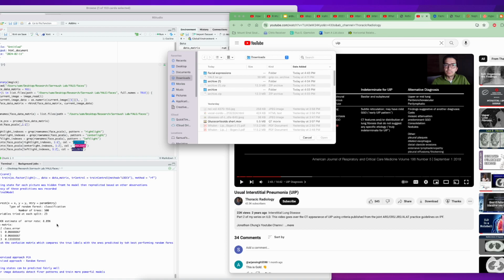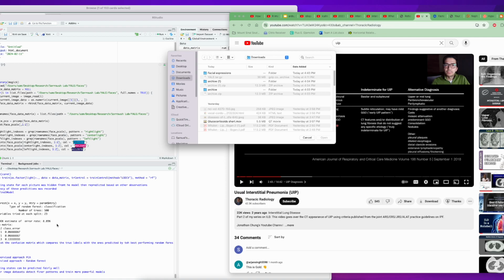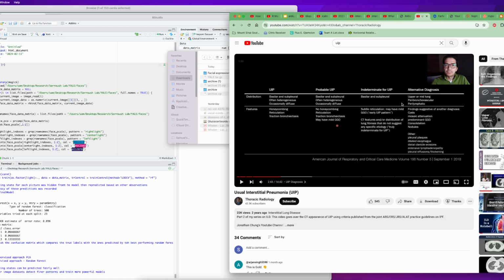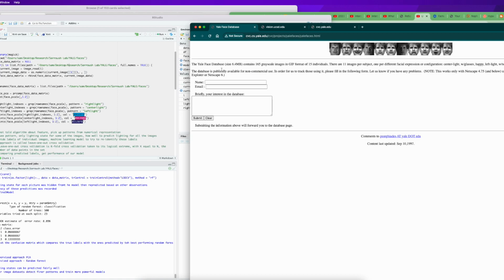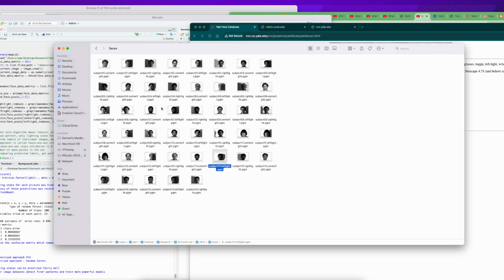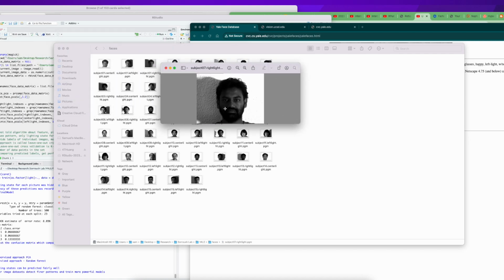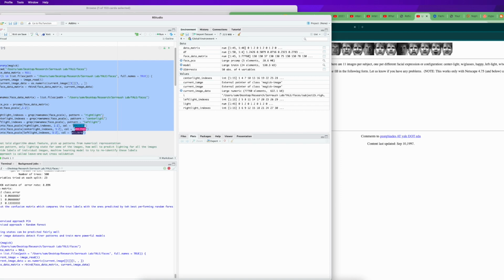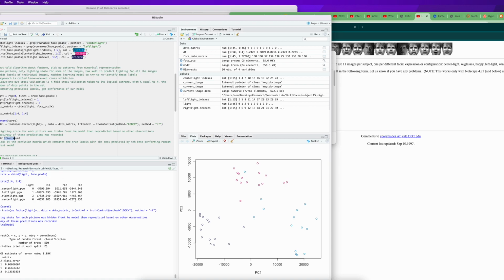Theoretical framework to build upon image processing projects